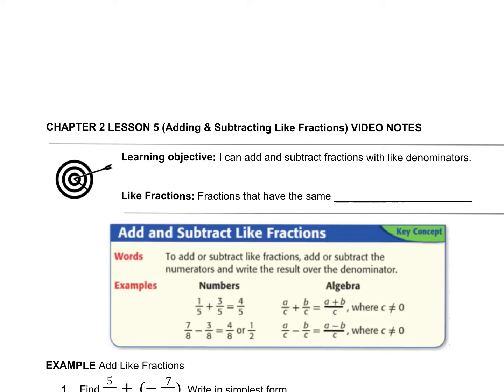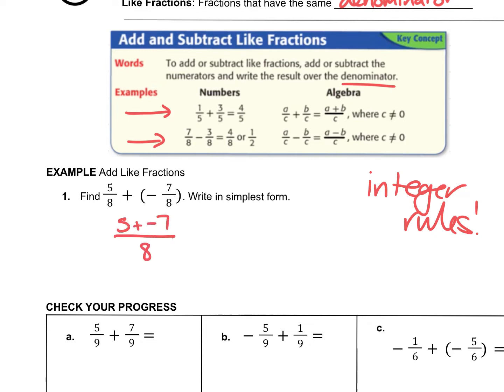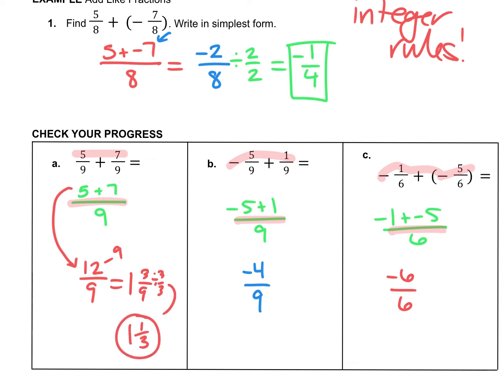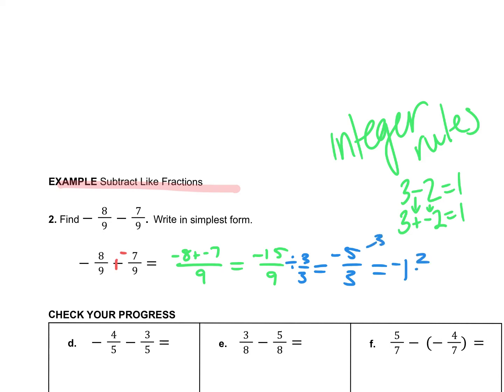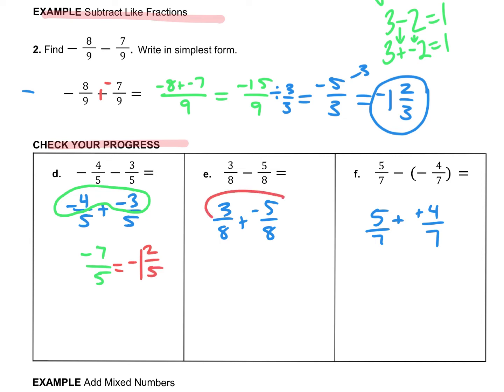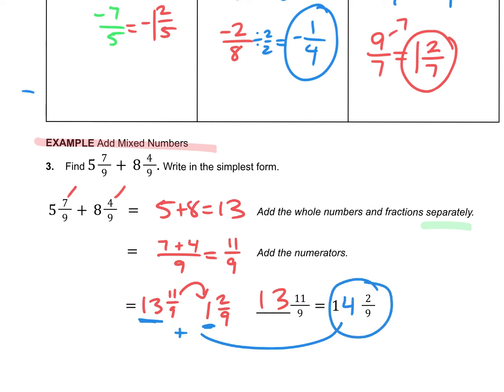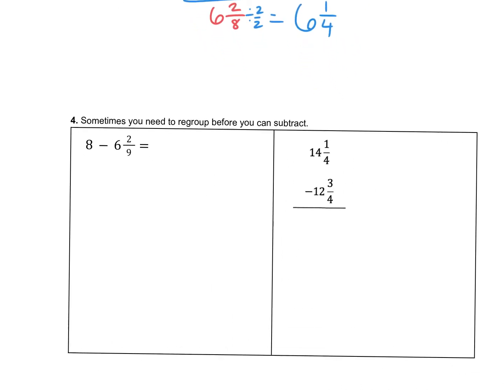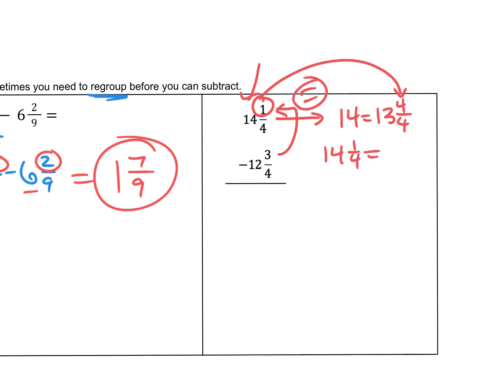CHAPTER 2 LESSON 5 (Add & Subtract Like Fractions) VIDEO NOTES